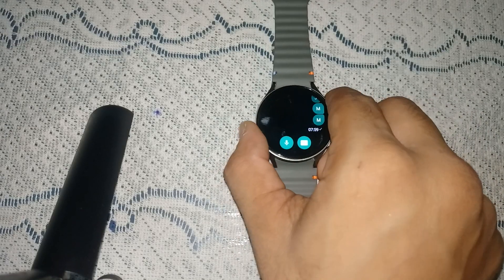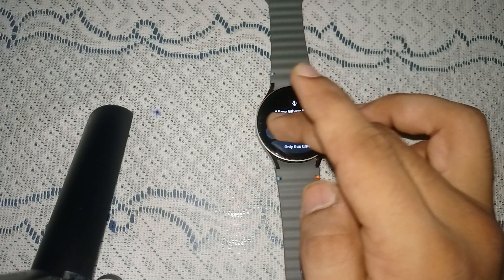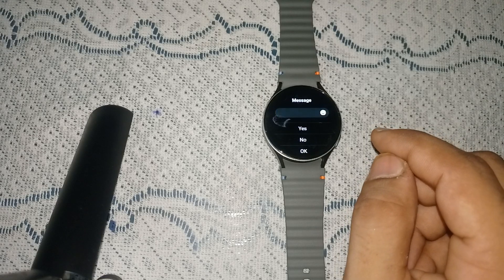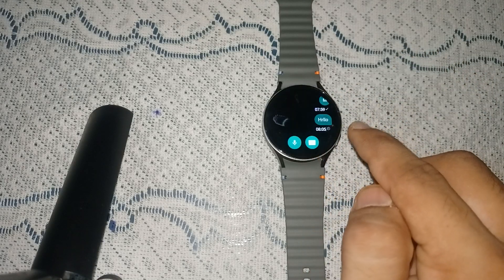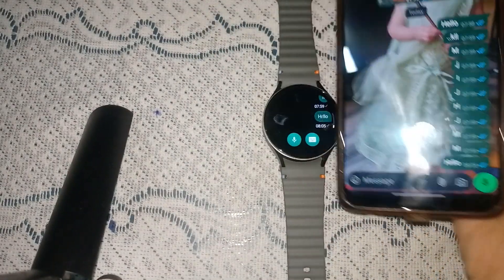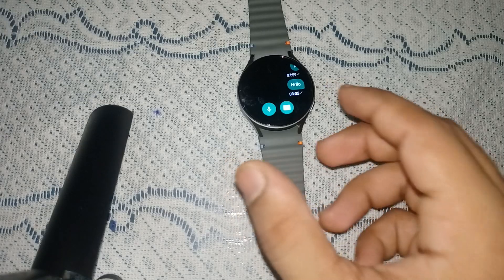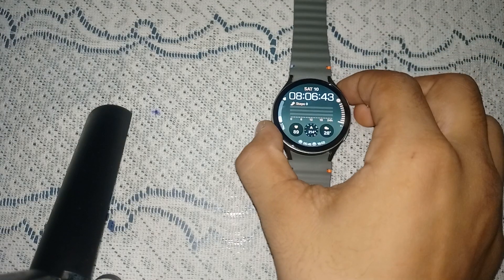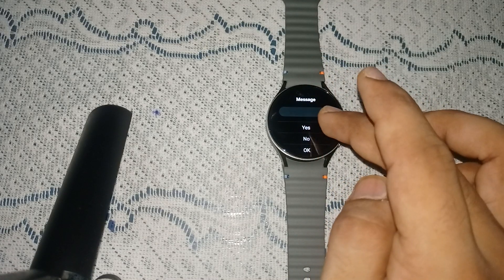How To Send / Reply WhatsApp Messages On Samsung Galaxy Watch 7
In this informative video, we will guide you through the process of sending and replying to WhatsApp messages using the Samsung Galaxy Watch 7. Discover the essential features and settings that will enhance your messaging experience on this advanced smartwatch.